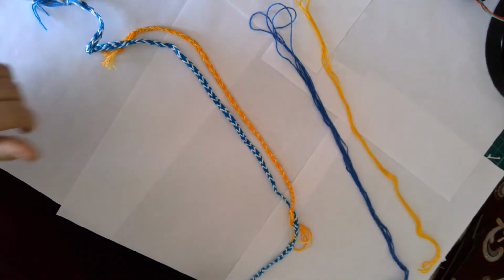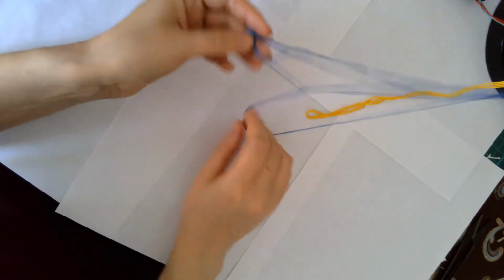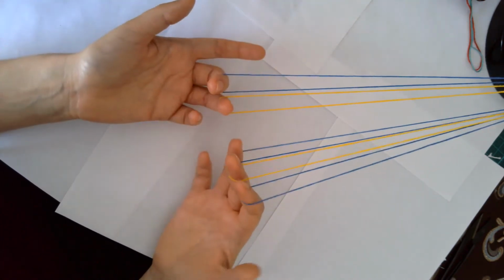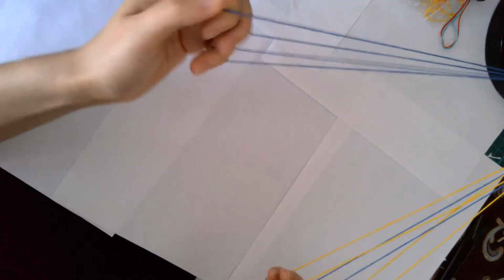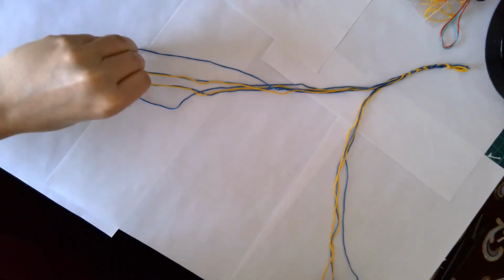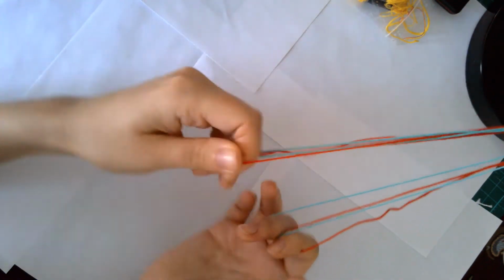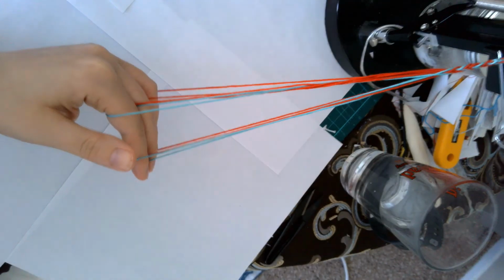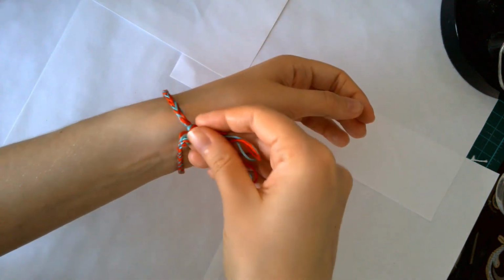Fingerloop Braiding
A brief overview of fingerloop braiding with 5 strands